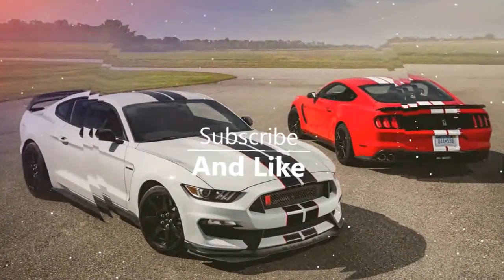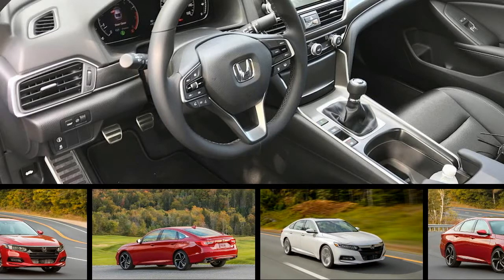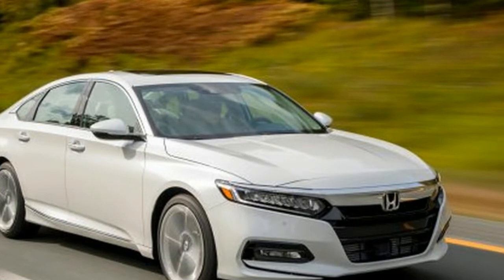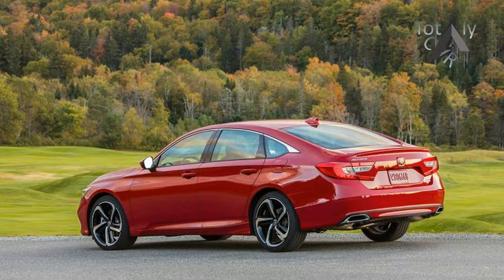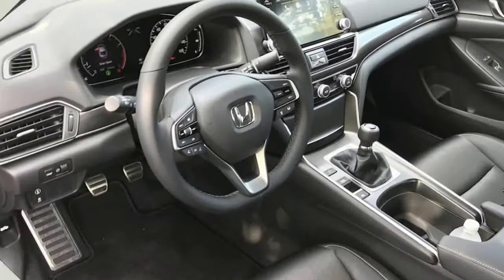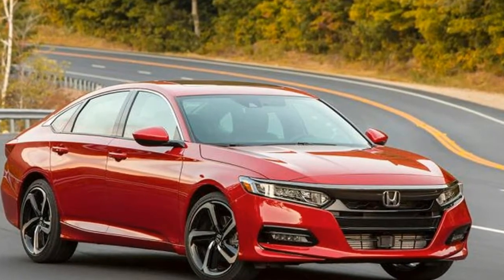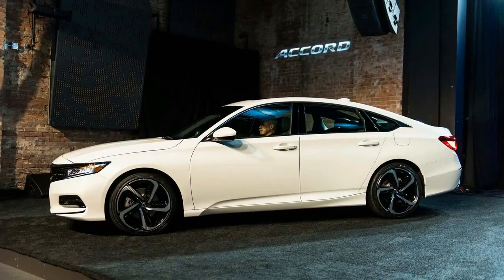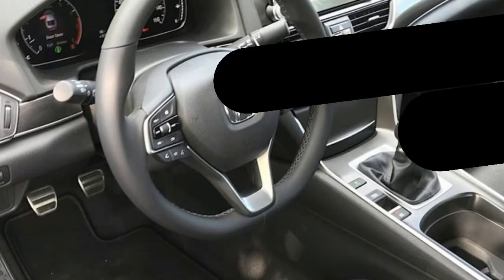WOW AMAZING!!!2018 Honda Accord Sport 1.5T Manual Price & Spec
WOW AMAZING!!!2018 Honda Accord Sport 1 5T Manual Price & Spec - Except maybe that’s not what’s going to happen because we just hopped into the cabin of a redesigned 2018 Accord and there’s a manual gearbox with a leather-wrapped knob between the seats. That shifter shouldn’t be there, not this far into the driverless century. It’s almost like finding out that Cadillac offered a hand-cranked starter in 1959. Of course that didn’t happen, but if the robots win and the computer-driven car dominates mobility, this family sedan with a manual will certainly confuse the fossil record.

Popular Post !